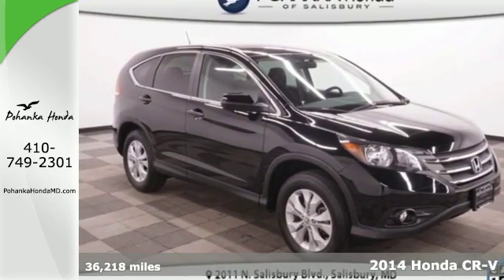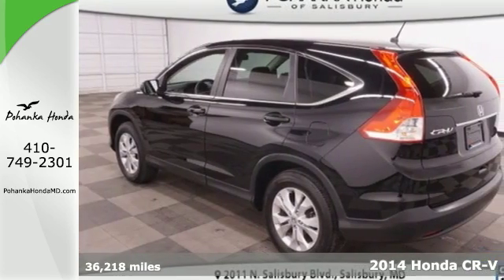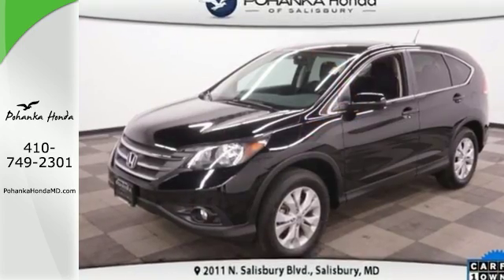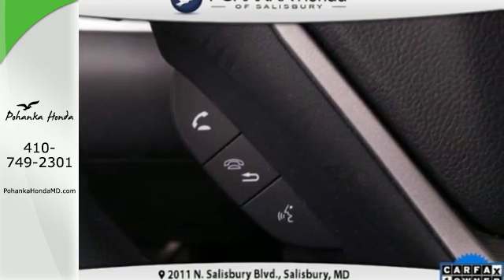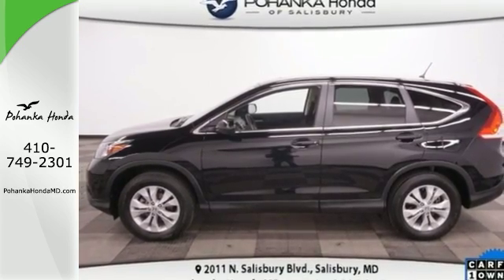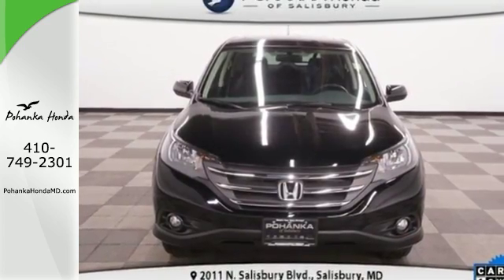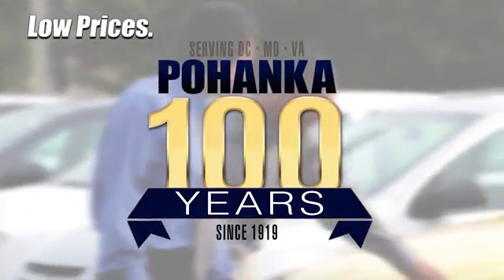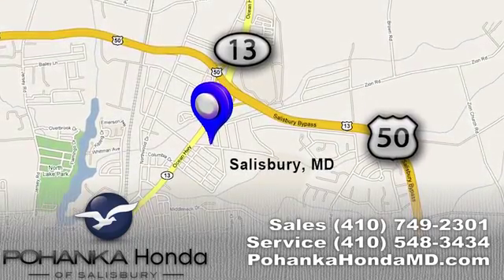Certified 2014 Honda CR-V Salisbury, MD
Year: 2014
Make: Honda
Model: CR-V
Trim: EX
Engine: 2.4L I4 DOHC 16V i-VTEC
Transmission: Automatic
Color: Black
Interior: Black
Mileage: 36218
Stock #: 27528AL
VIN: 2HKRM4H52EH654852
Honda Certified, **CarFax One Owner**, and GUARANTEED FINANCING. AWD. Wow! What a sweetheart! My! My! My! What a deal! Extended 7 year/100,000 Drivetrain warranty with roadside assist, additional 1 year of comprehensive (bumper-to-bumper) Previous owner purchased it brand new! Want to save some money? Get the NEW look for the used price on this one owner vehicle. If 2 heads are better than 1, the 4 tires must be better than 2! With AWD power delivery, you won't let Mother Nature get the best of you.

Address:
2011 N. Salisbury Blvd